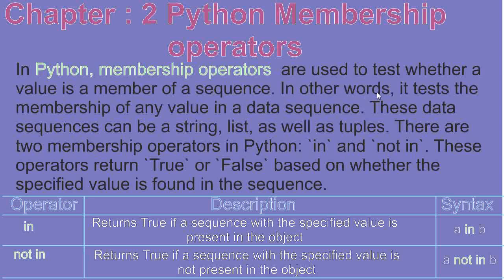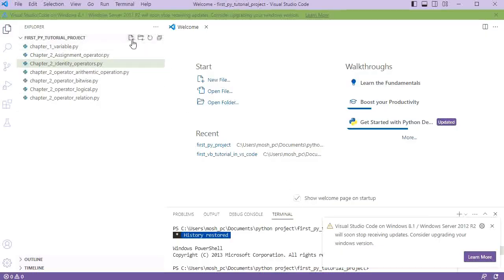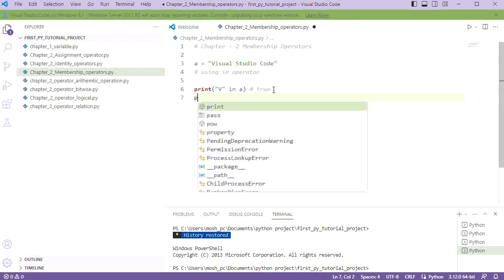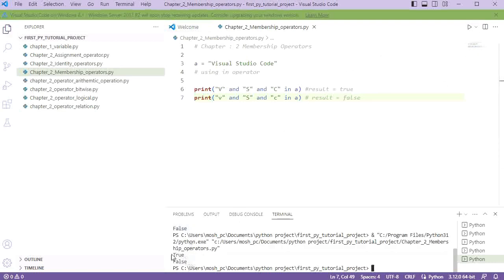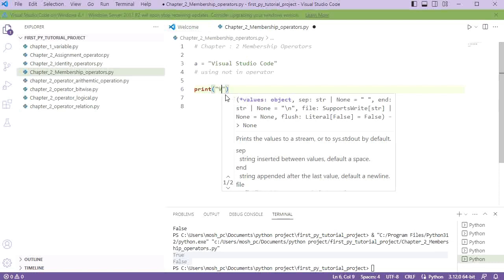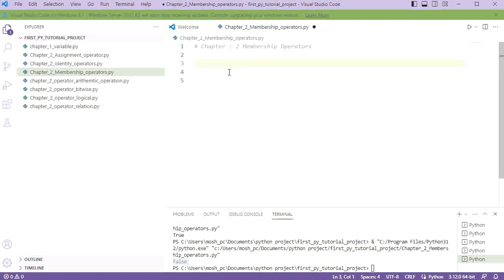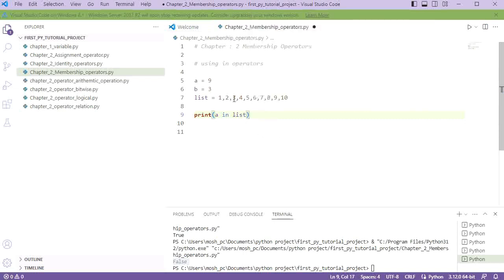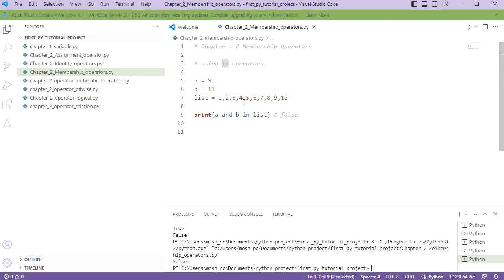python tutorial for beginners to advanced | Chapter - 2 | Python Membership Operators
learn python,
python course,
python tutorial,